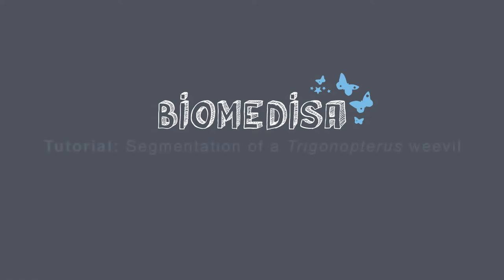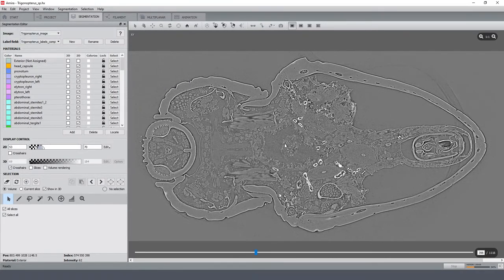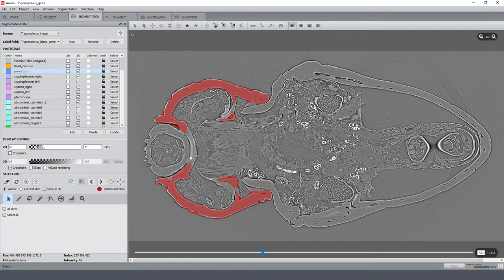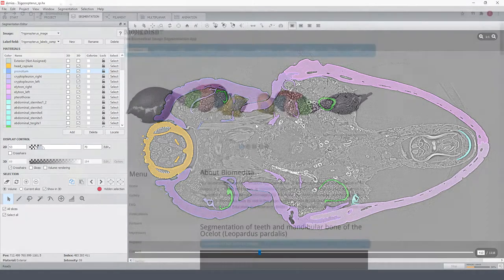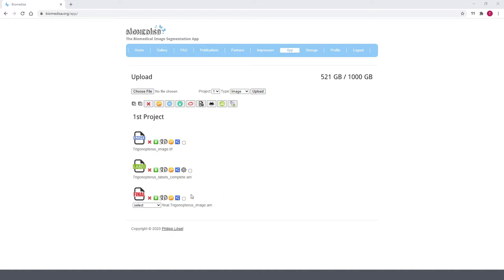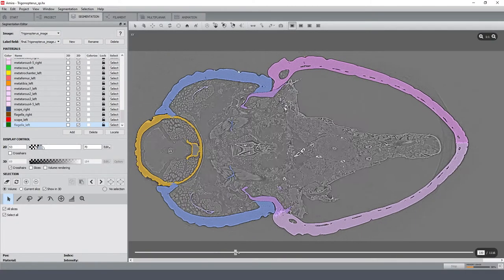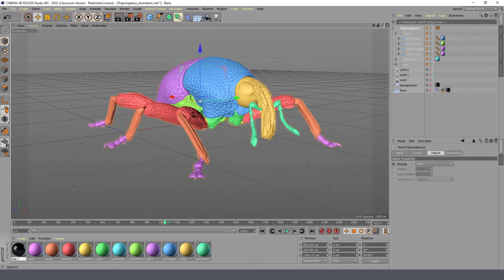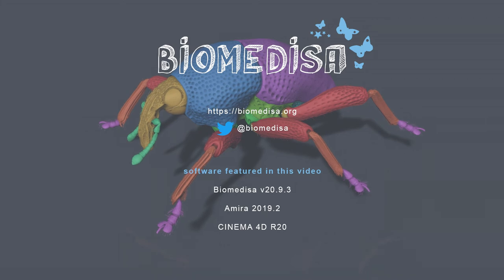Tutorial: segmentation of a Trigonopterus weevil with Biomedisa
This short tutorial shows how to use Biomedisa to segment a weevil from a tomographic image stack.

Software used in this video:
Biomedisa v20.9.3
Amira 2019.2